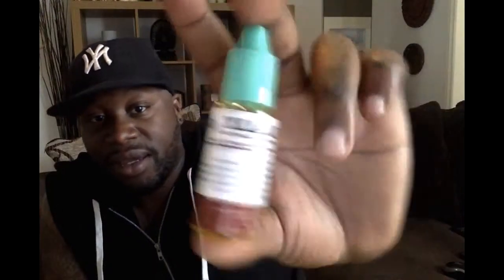Really Electronic Cigarettes Ejuice review (Watermelon, Cherry & Strawberry)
A quick look at 3 Ejuices from REALLY electronic. Watermelon, Cherry and Strawberry.